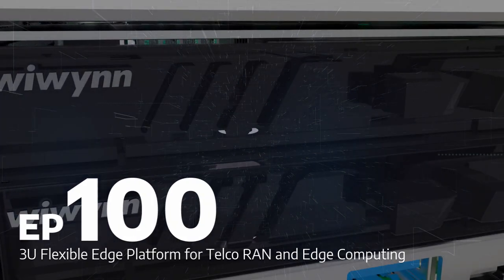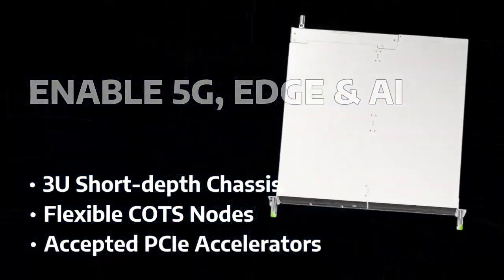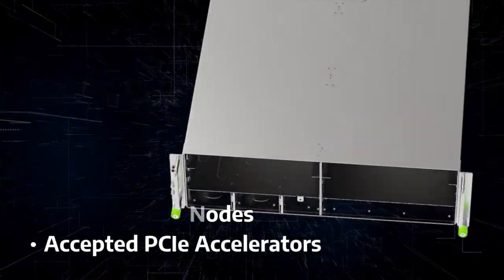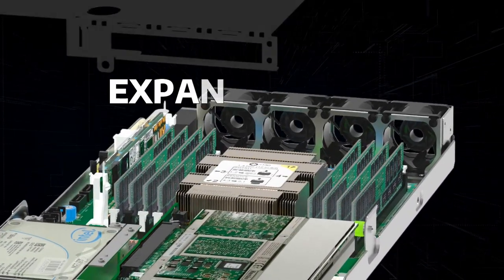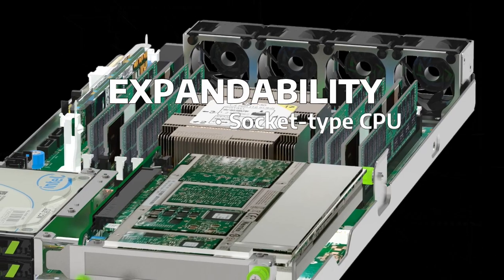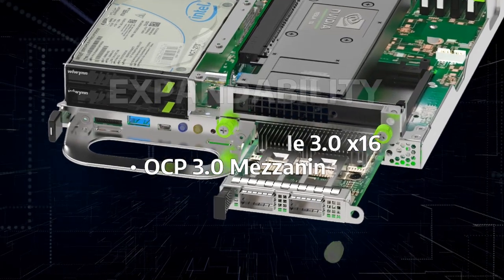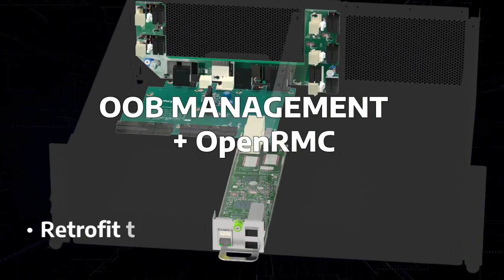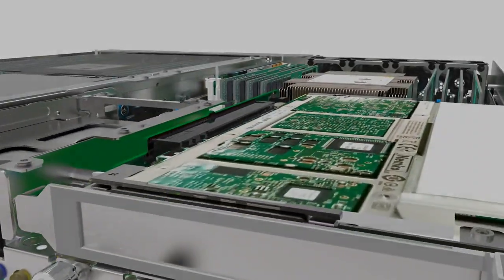Wiwynn EP100 for AI, 5G and Edge Promo Video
Moving from AI to Edge - Wiwynn EP100 is tailored made for AI/5G and Edge. Bringing CSP proven solution to Edge data center, Wiwynn EP100 comes with 3U short-depth chassis and front service for Edge sites. To fit the characteristic of AI/5G/Edge, EP100 also provides flexible sled design of various CPU Platforms, pooled power supply for energy efficiency and compliant to openEDGE and Open RMC.
A great open platform to be used from data center to Edge sites, EP100 can definitely fulfill the needs for 5G.